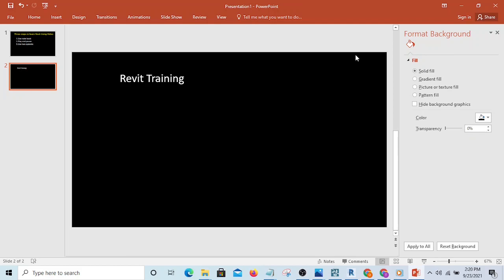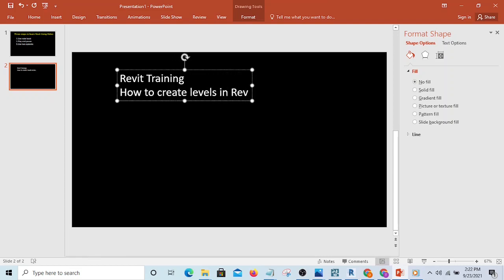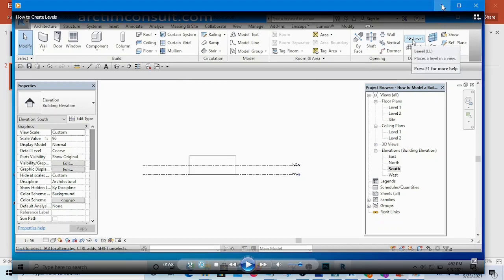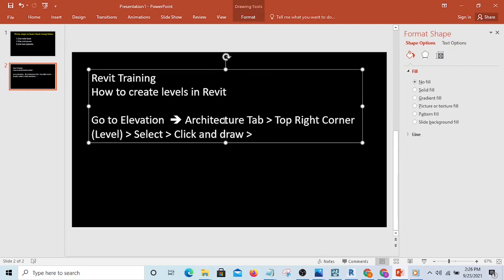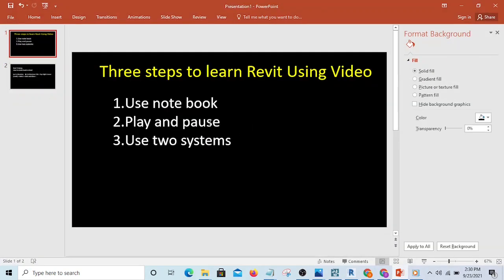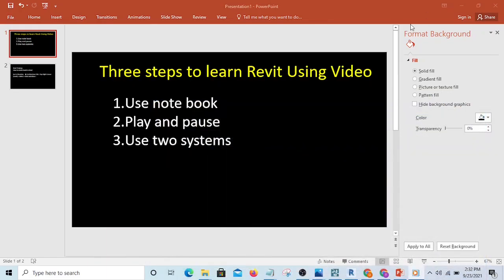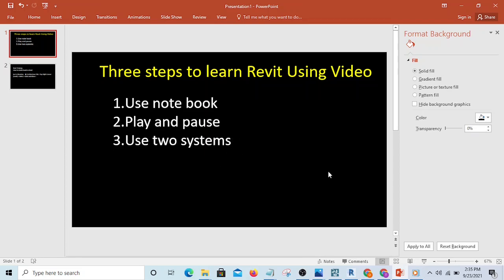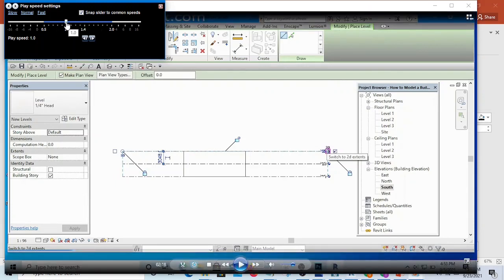How to learn Revit using video